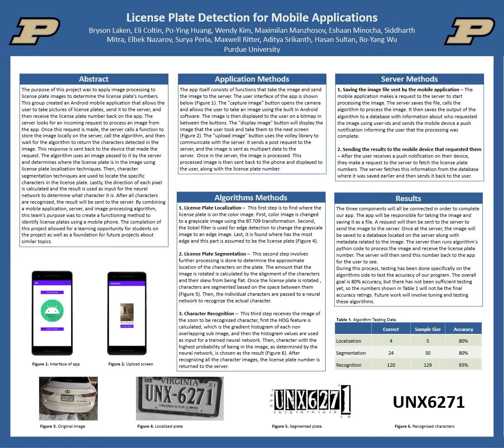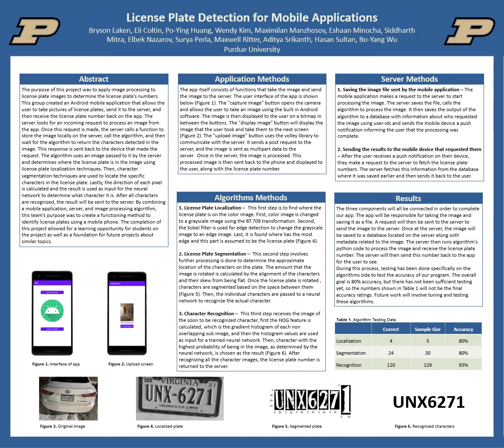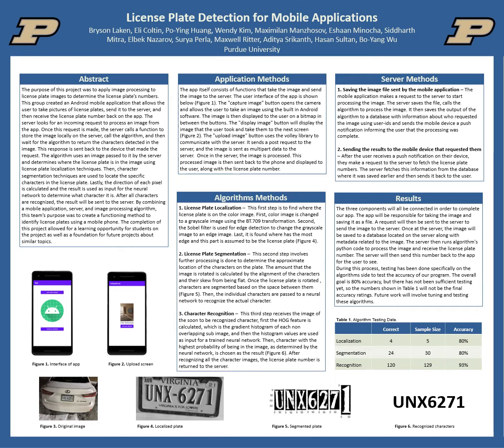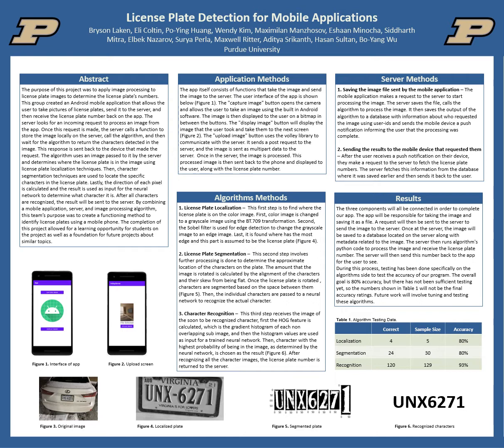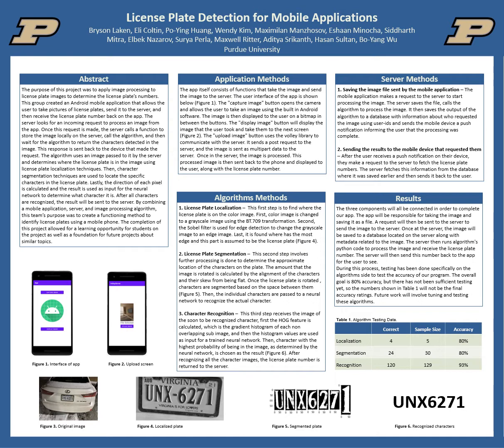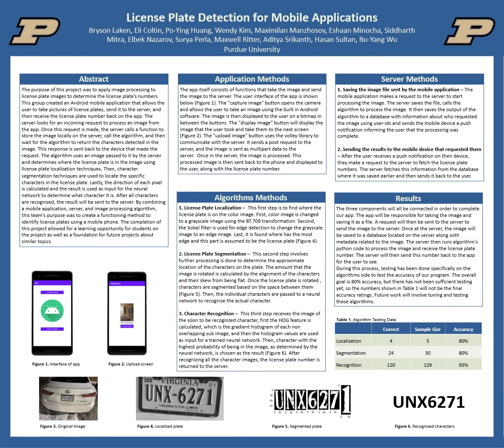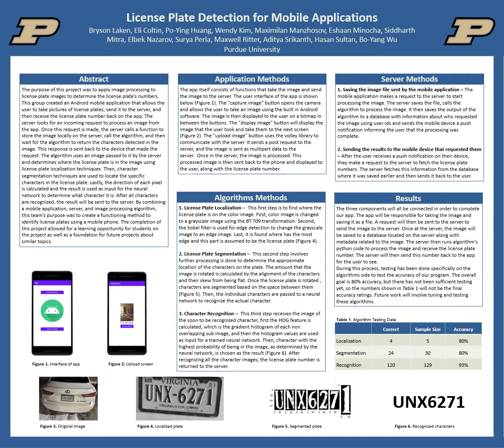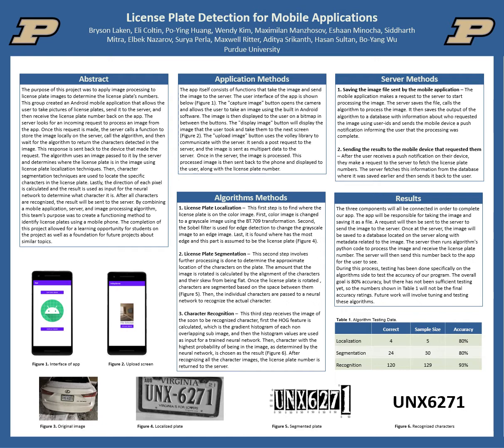VIP Apps- License Plate Detection for Mobile Applications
Poster presentation for Purdue Undergraduate research expo for Spring 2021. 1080p and full screen recommended.